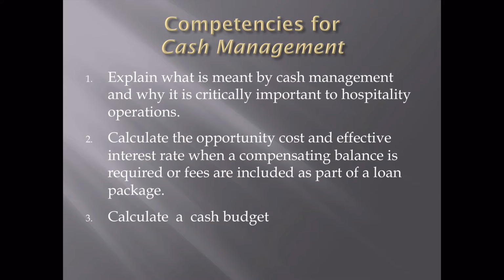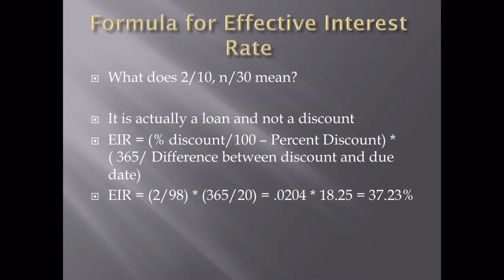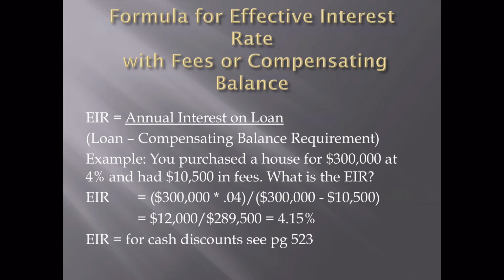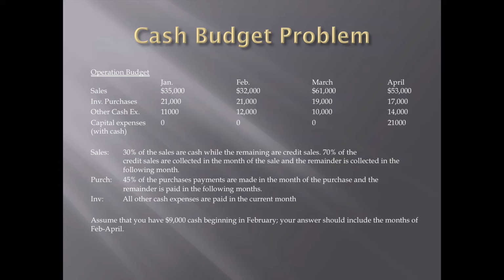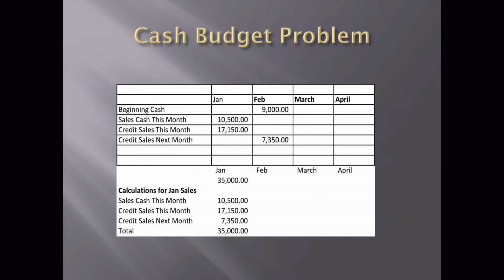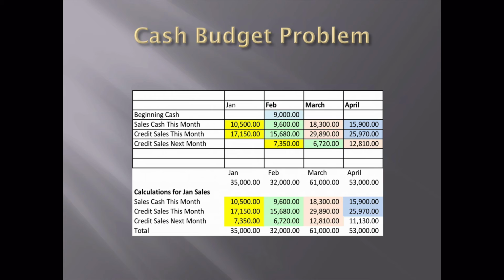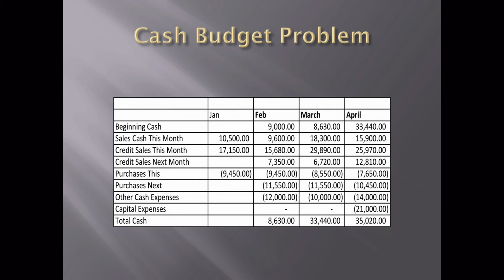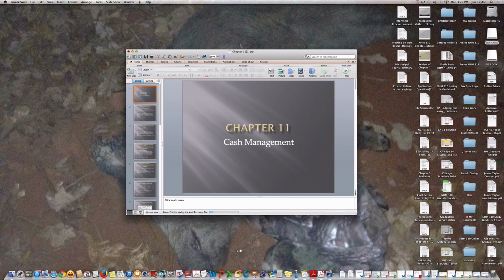NHM 310 Chapter 11 Lecture